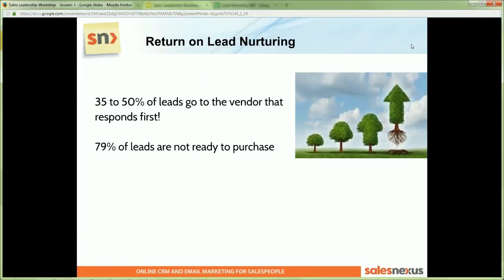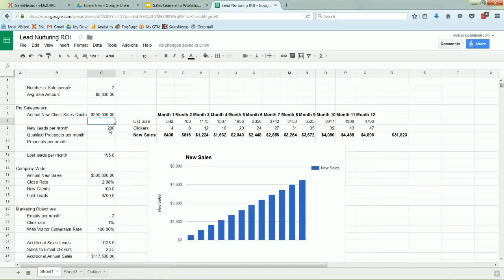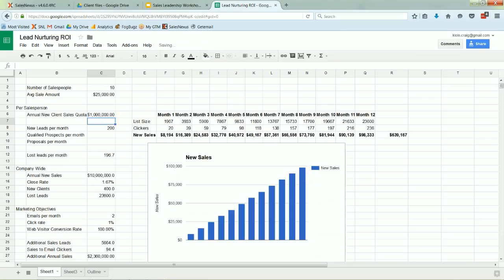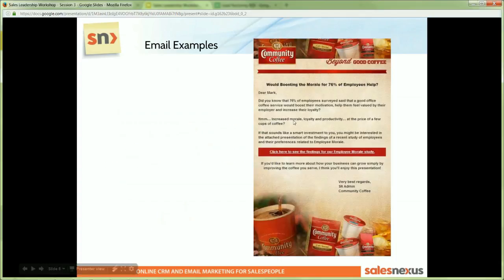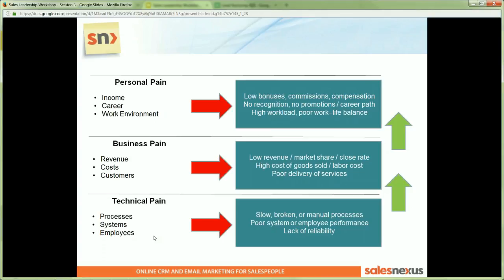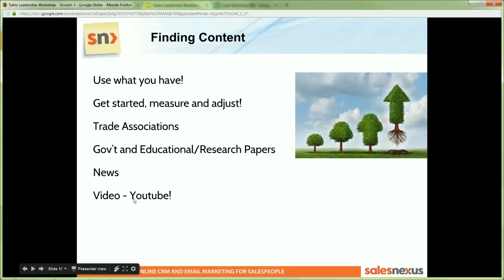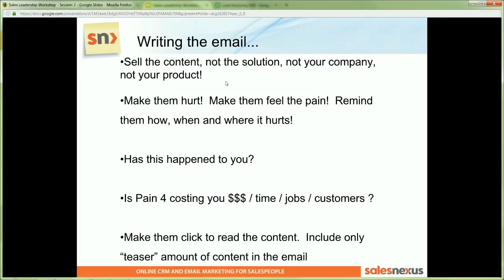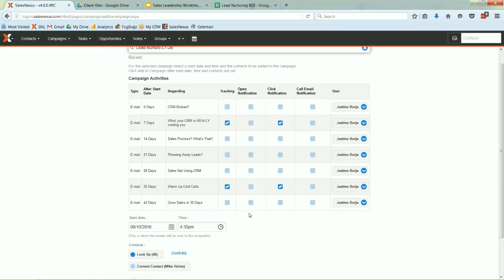Lead Nurturing - Easy Tips to Get Started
Lead Nurturing boosts sales by 15 to 25% within 6 to 12 months.  Simple steps to find existing content, write emails and automate the lead nurturing process.